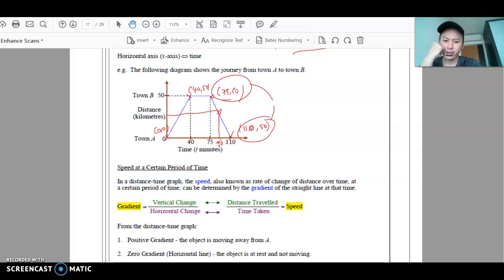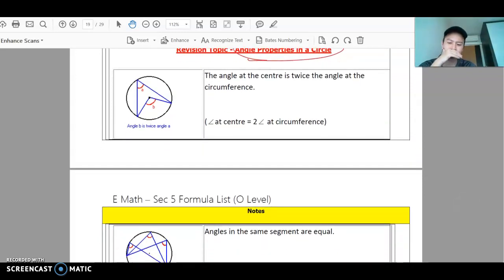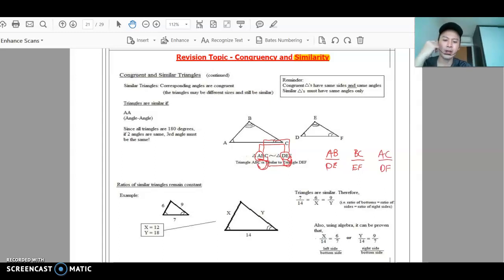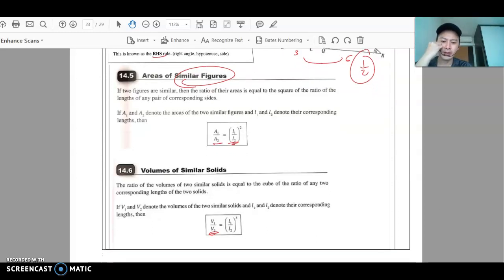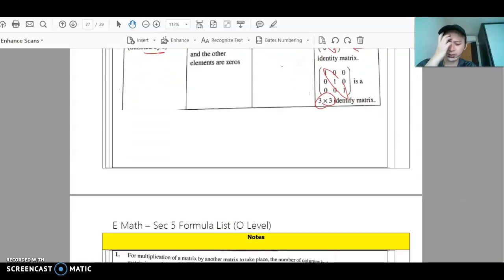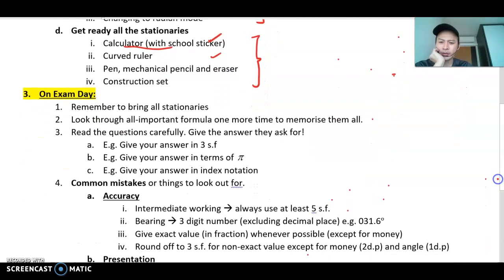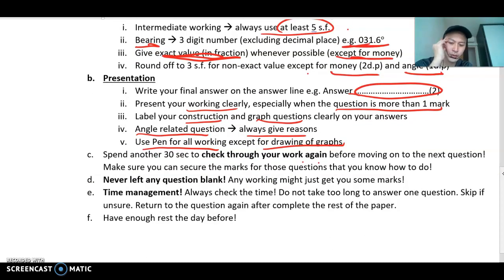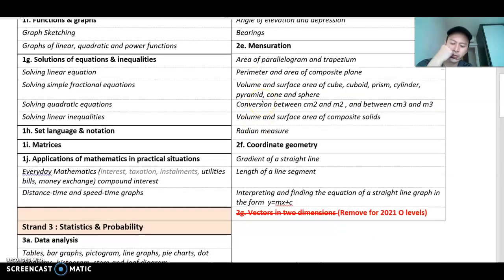Tips and reminders for Upcoming O level Exam - Part 2